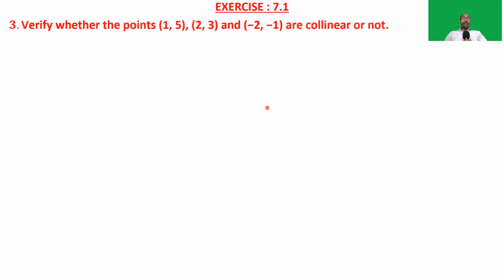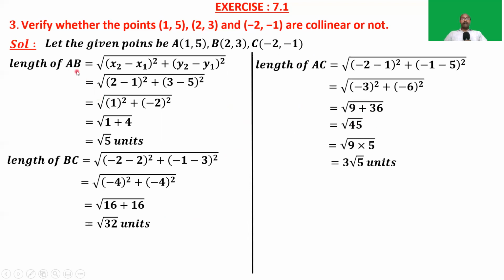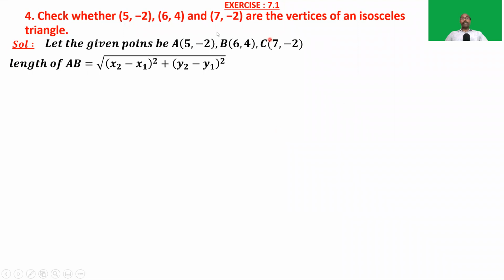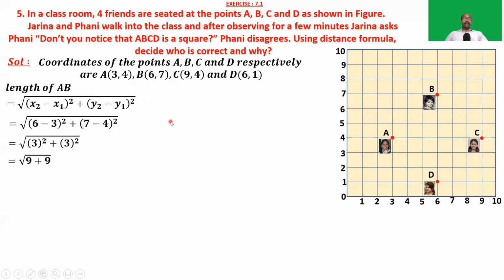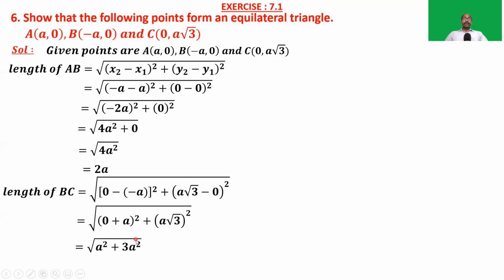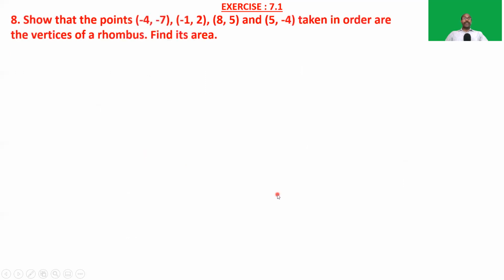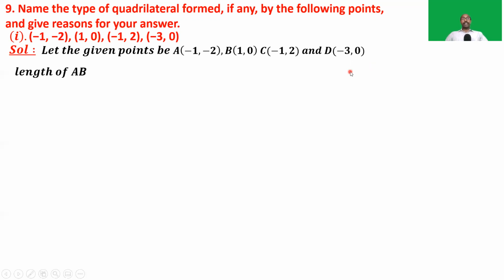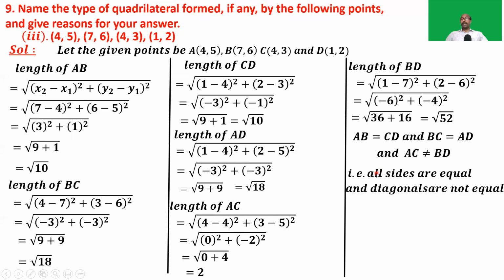COORDINATE GEOMETRY | PART 2 | CLASS - 10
COORDINATE GEOMETRY |  PART 1 | CLASS - 10 | TS - SCERT | CBSE